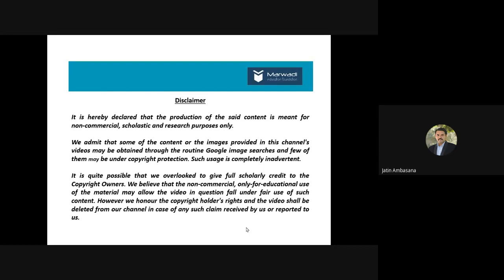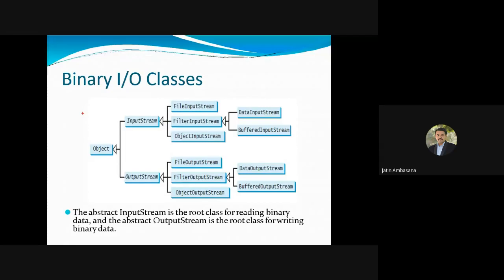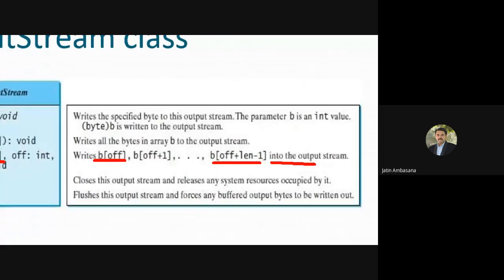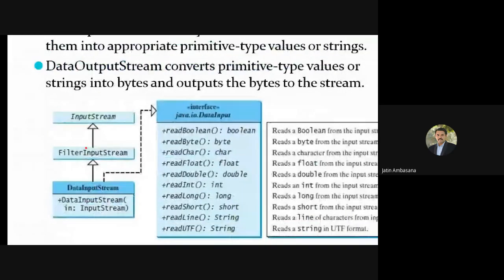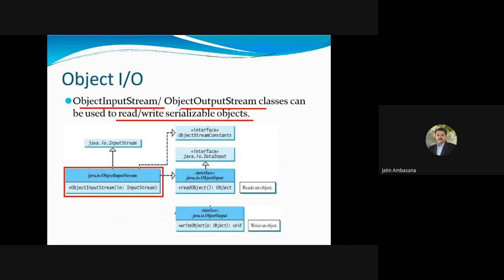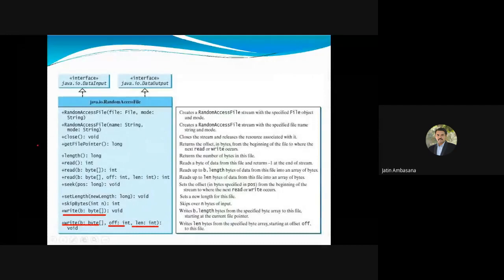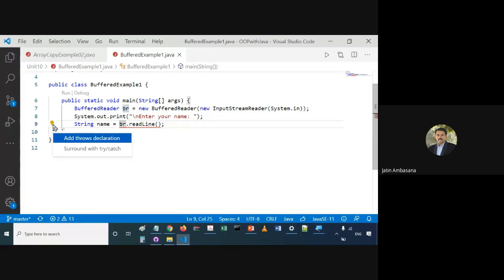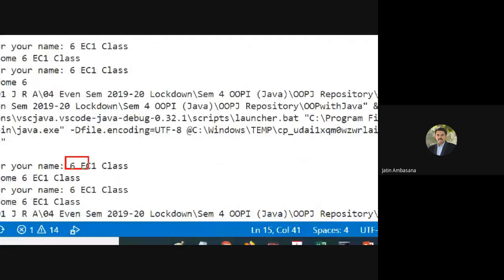4EC1 - OOP-I -3160707 (JAVA) - LECTURE - 09-04-2021